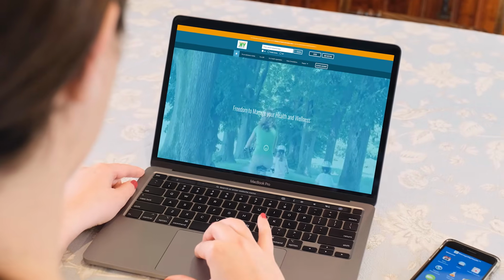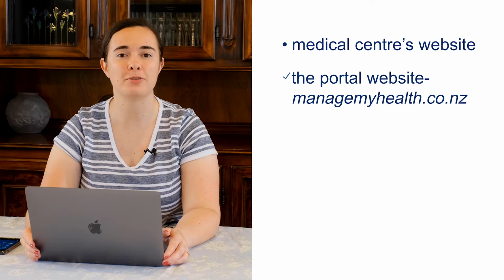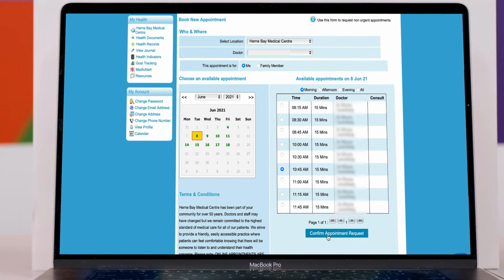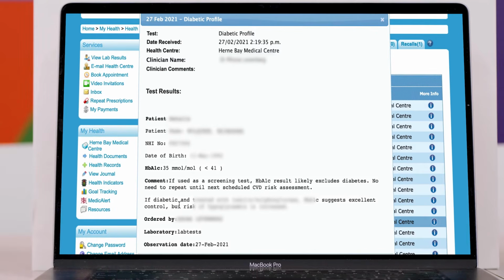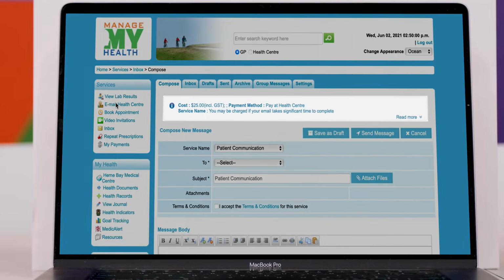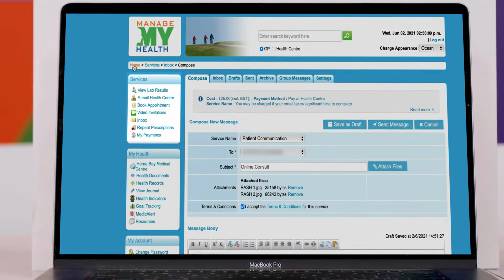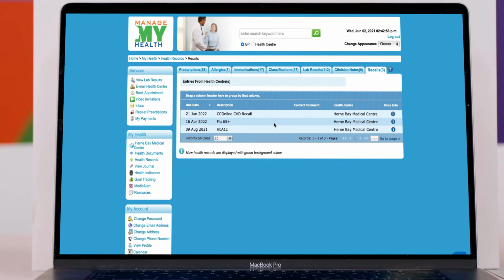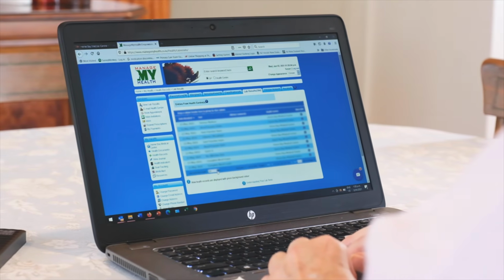How to use a patient portal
Does your medical centre have a patient portal? These are the patient portals used in New Zealand - Manage My Health, Health 365, ConnectMed, MyIndici and Vensa's Patient Portal.

This video shows you in simple steps how to use Manage My Health to book appointments online, view test results, order repeat medicines, send messages to your doctor or nurse and much more.  You can do the same things using other patient portals.

Ask your medical centre to sign you up today. Save time and take charge of your own health and wellbeing.

Here are the time points for the key topics that are covered:

0:00 Introduction
0:57 The 5 commonly used patient portals in New Zealand.
1:11 Ask the staff at your medical centre to sign you up for their patient portal.
1:45 How to get into the patient portal.
2:15 Book an in-person appointment.
3:07 How to view your lab results.
3:53 Ask for a repeat prescription.
4:19 Send and receive secure messages to and from your GP and nurse.
5:55 Look at your medical history.
6:44 How to access reliable health information about health conditions, medicines, videos, apps and more visit